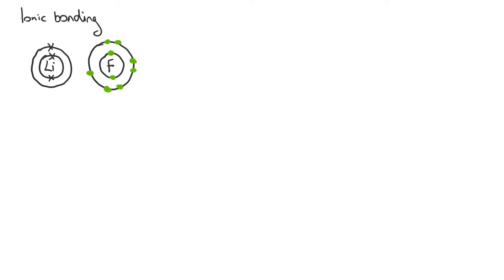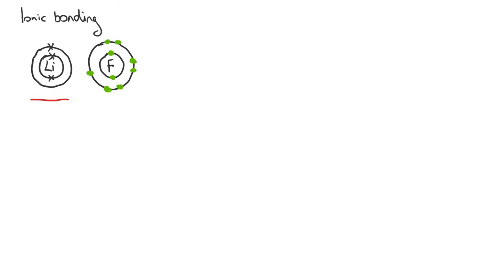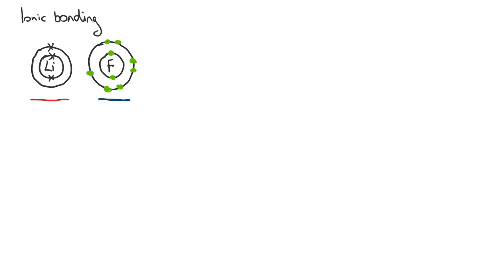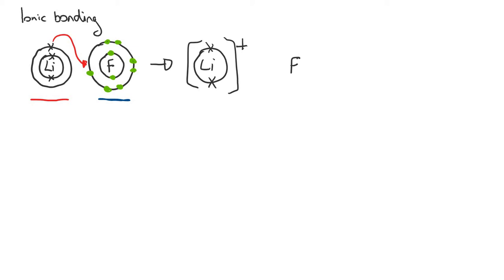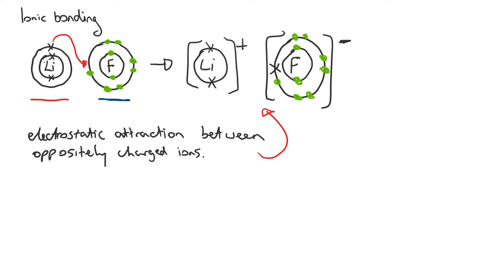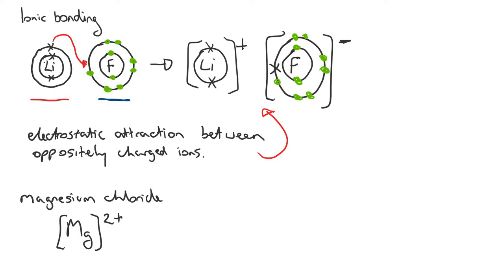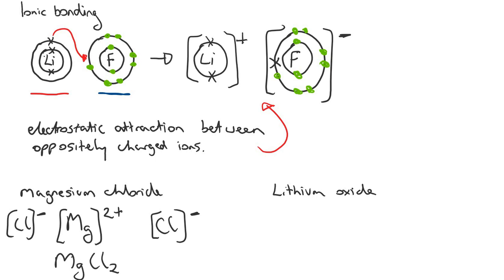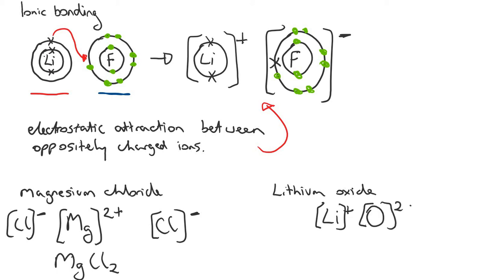Ionic bonding introduction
An introduction to ionic bonding, particularly looking at electron transfer between metal and non-metal atoms. It introduces how formulae for ionic compounds are derived. Leaving Cert Chemistry.